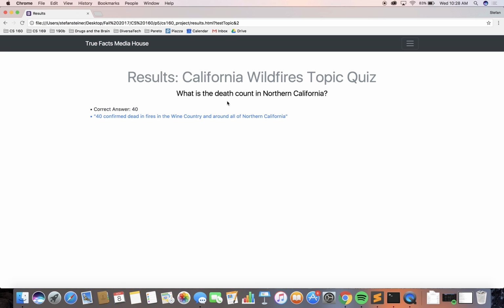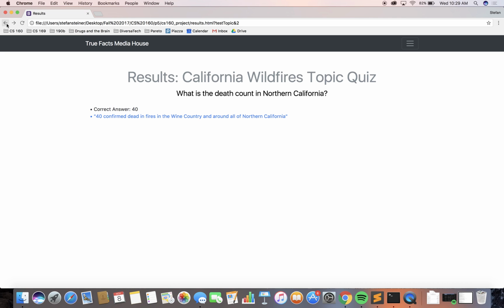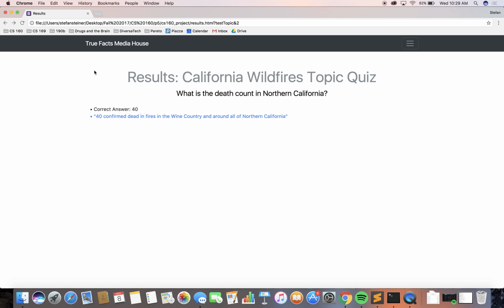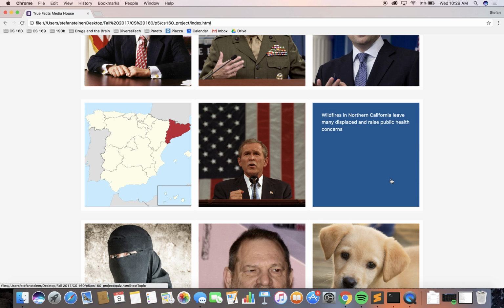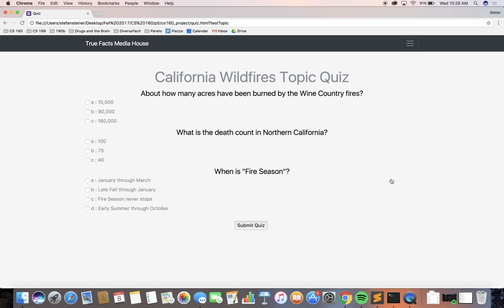Prototype Walkthrough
Video showing your prototype in action, following the storyboard